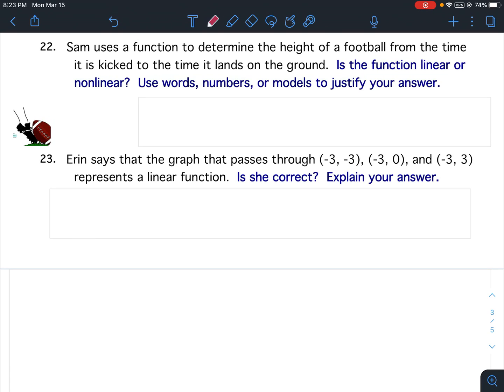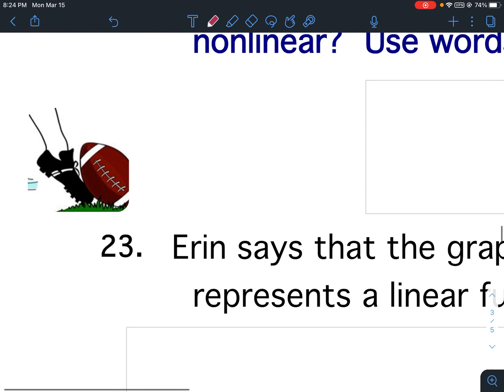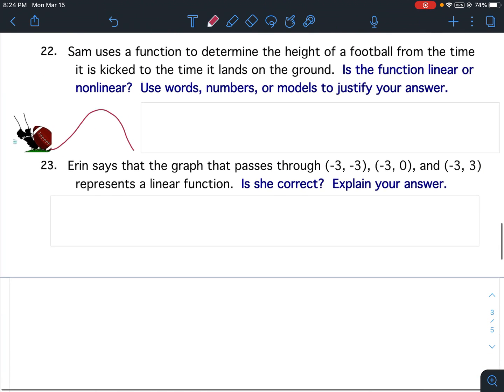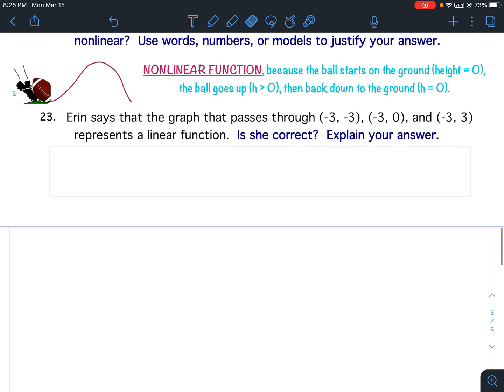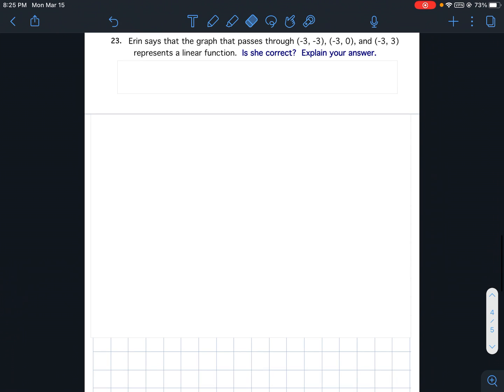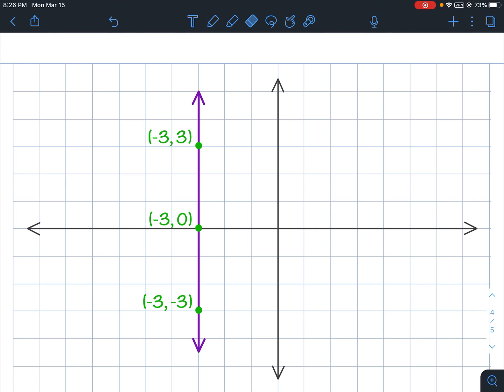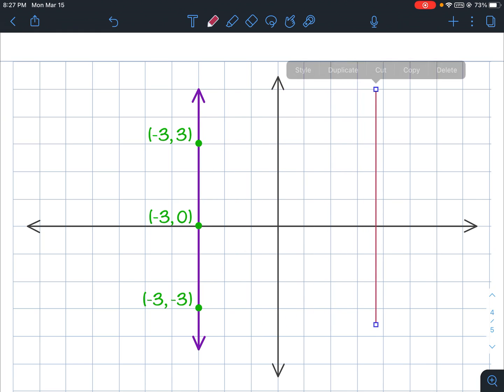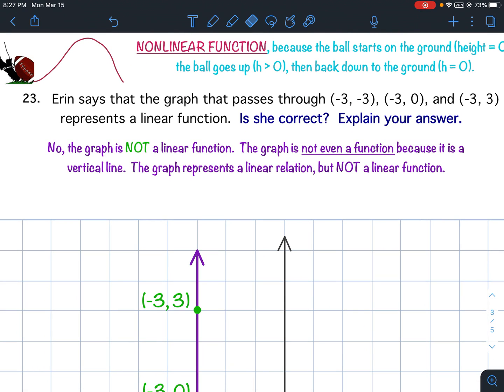Lin.-Nonlin. Functions (14) WKSH s 22-23